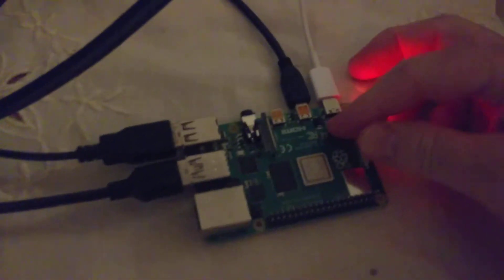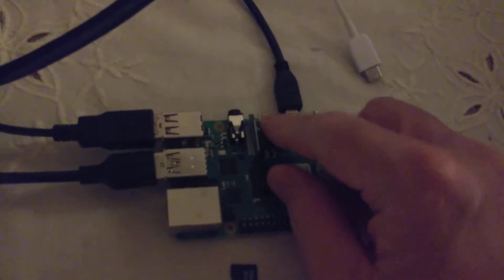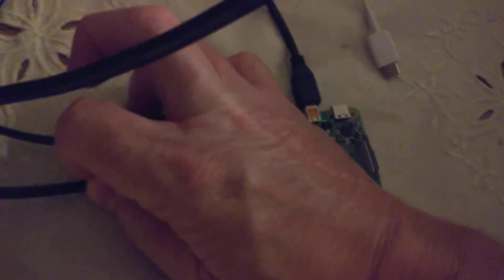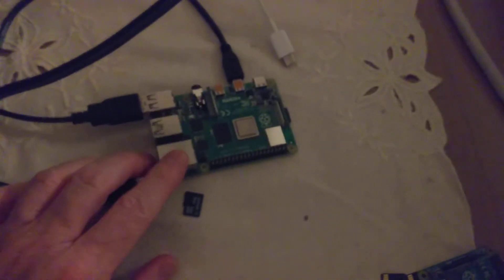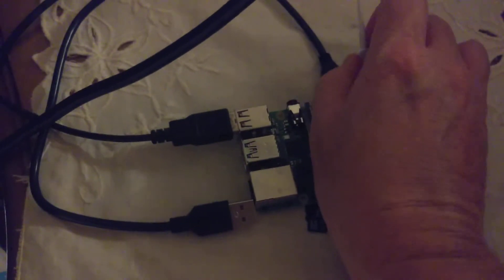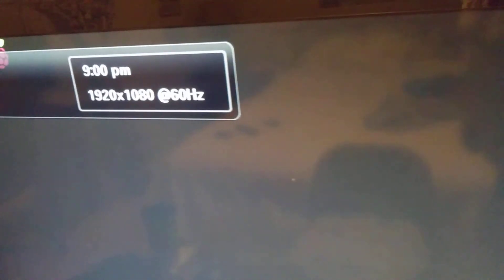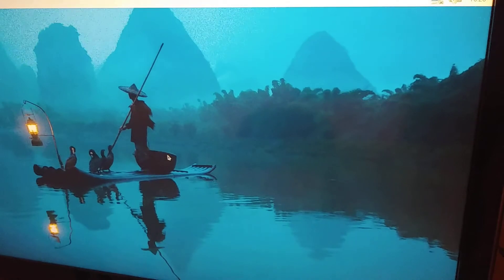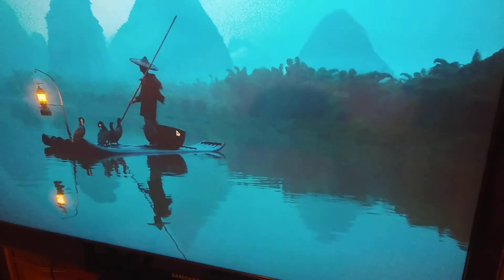Raspberry pi 4 won't boot - boot loops solved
Raspberry pi for got stuck boot looping on startup. Turned out the USB a b switch was causing the
Issue.  Removed switch from USB port. Solved bootloopibg